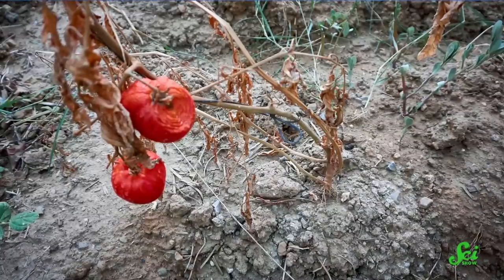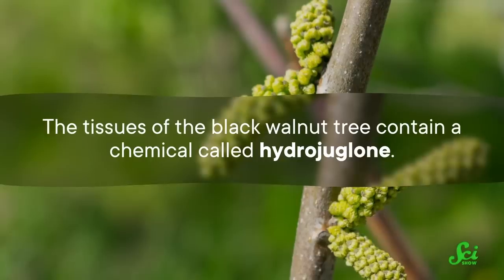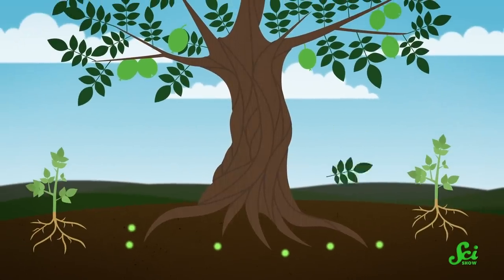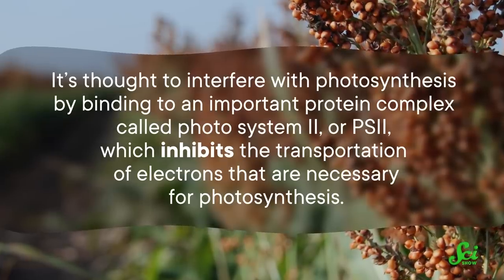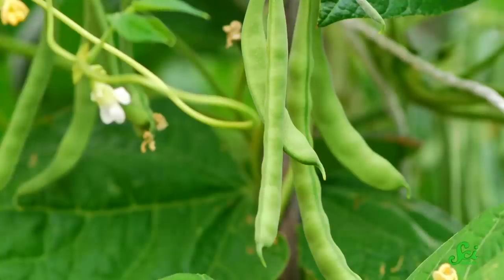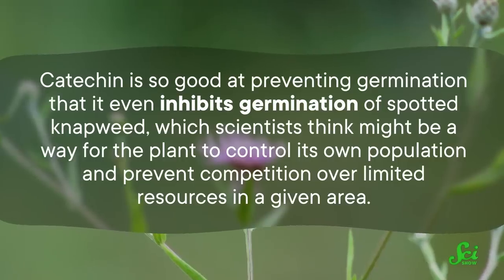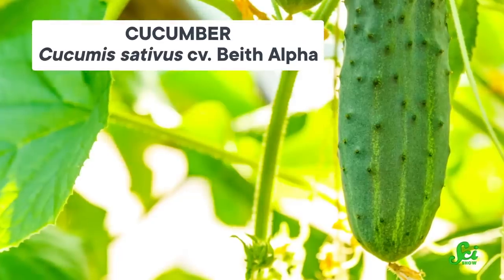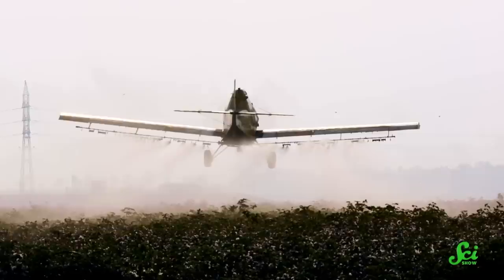Murderous Plants? Save Your Garden From Sabotage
Wondering why your garden just isn't thriving? It could be being sabotaged...by other plants! Join Hank Green to improve your green thumb and learn which kinds of plants do NOT get along in a harmonious garden!

These Plants Poison The Competition